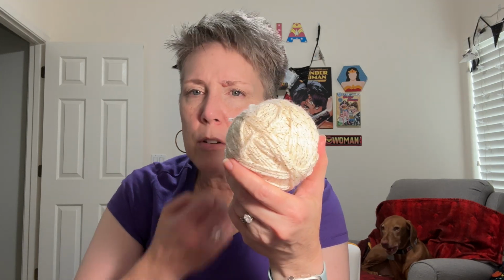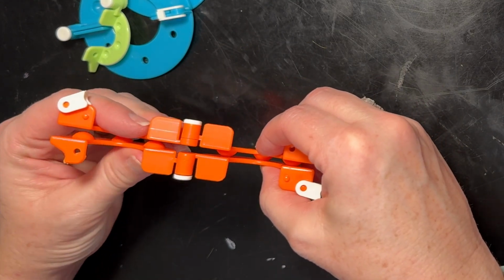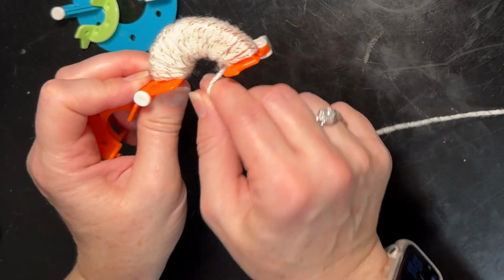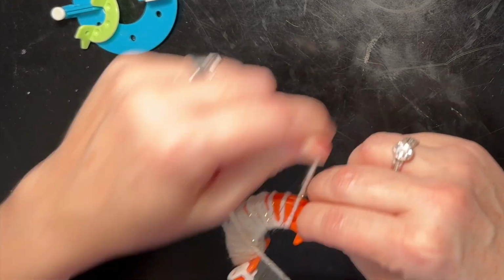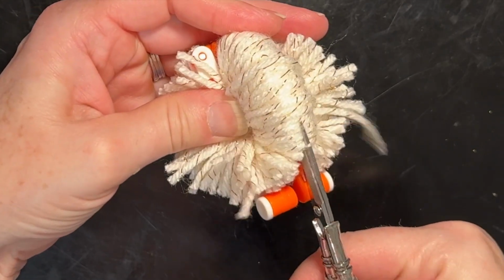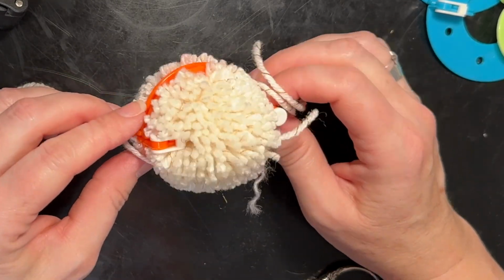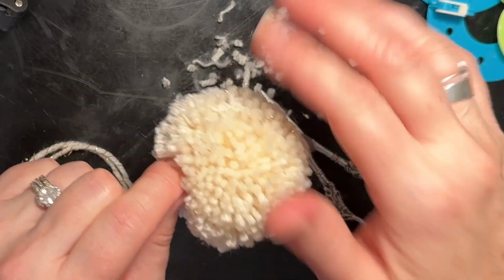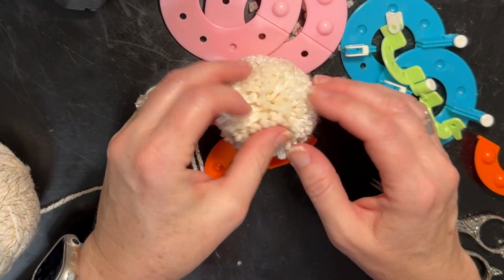Easy, fluffy Pom Pom Making with a Pom Pom Maker!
In today's video, I am going to show you how to create perfect fluffy pom poms using a pom pom maker.

This easy step-by-step tutorial will help you master the art of pom pom making!

✸ New around here? I’m Diana, aka Scrappy Warrior Woman. On Youtube, I hope to create a central location for simple tips and tricks of crochet, vlogging, and markets.  I post new ideas, tricks, & vlogs every Friday!

✸ Are we friends yet? Come hang out with me over on Instagram.

★ EQUIPMENT USED ★
Iphone 15 ProMax
IMovie
CapCut
Canva

★ Crochet Instagram Friends ★
840